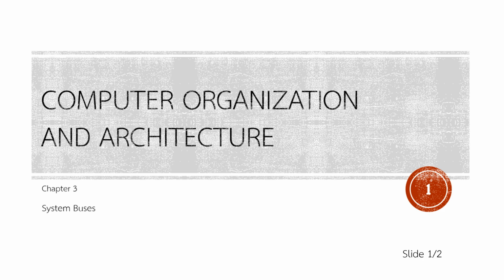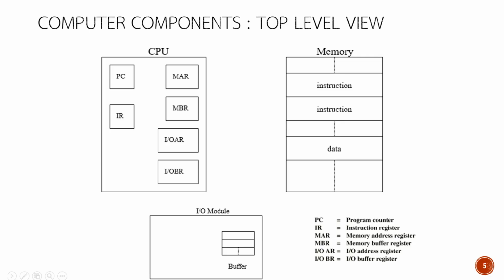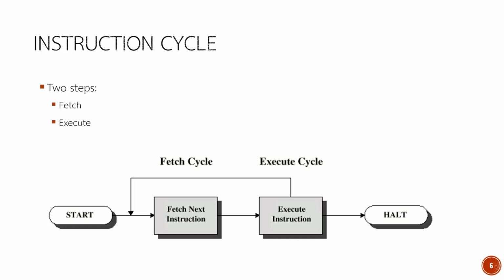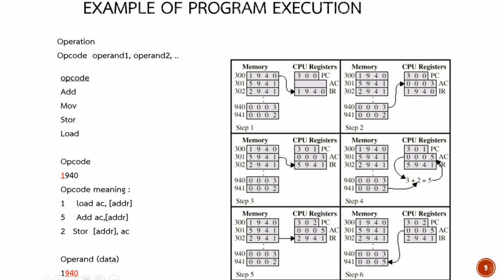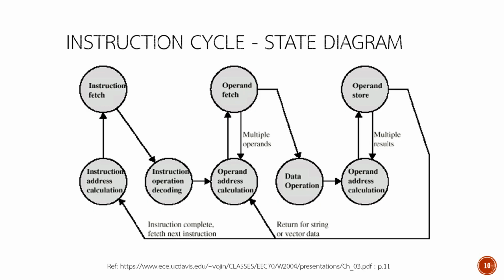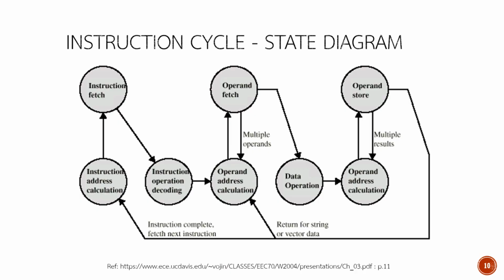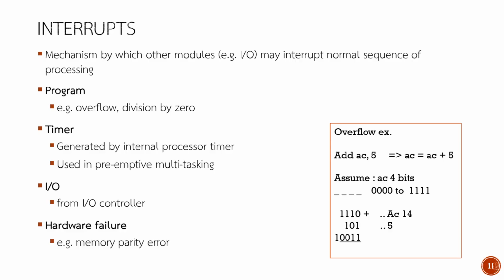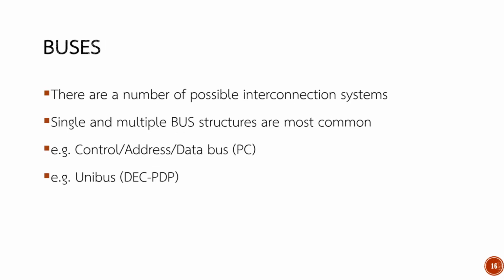Computer Architecture Ch 3 bus Slide 1/2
For NPRU Students